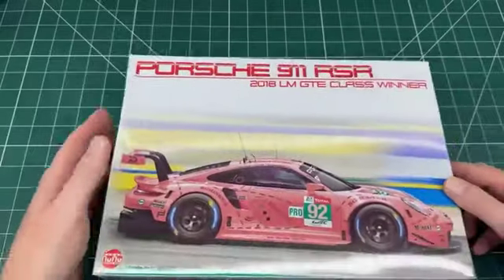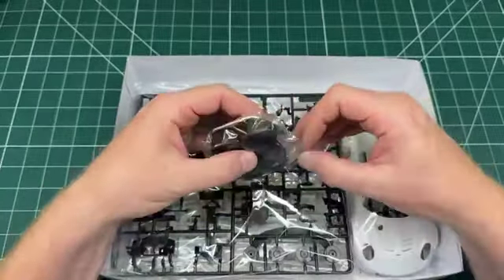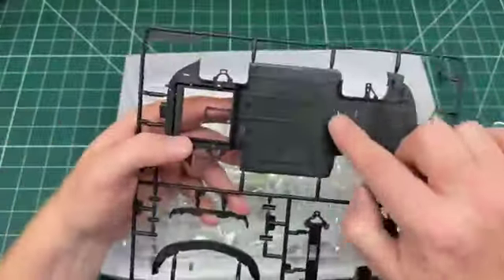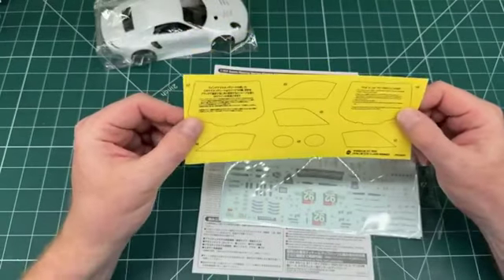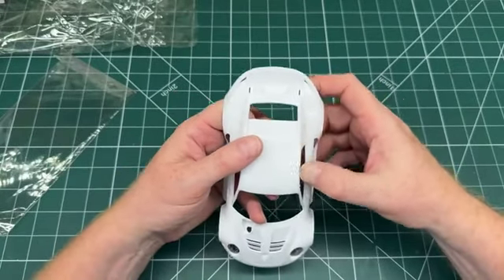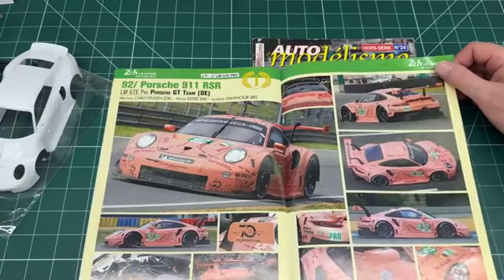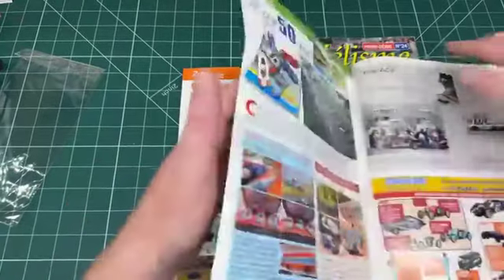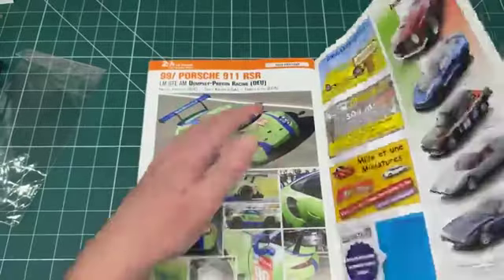NuNu Porsche 911 (992) RSR KIT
A repost of my box review of the New NuNu Porsche.